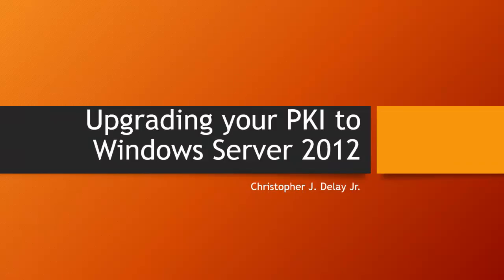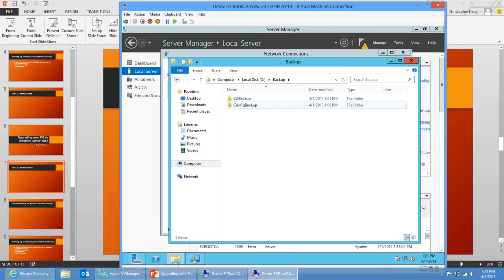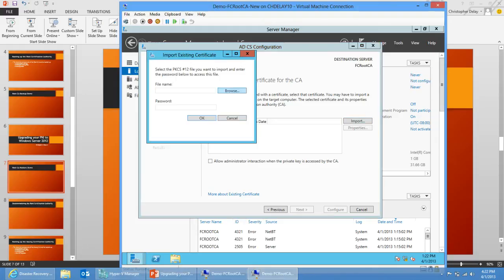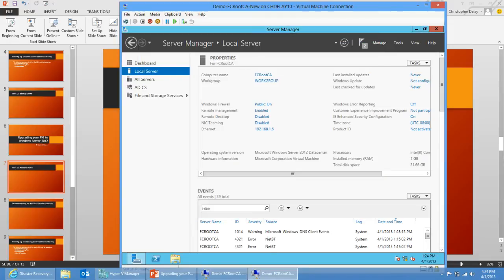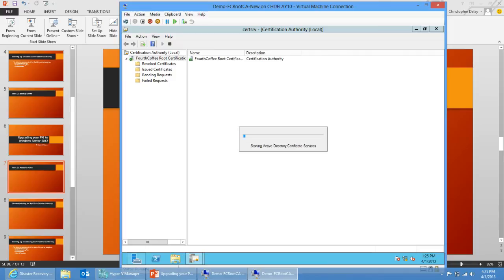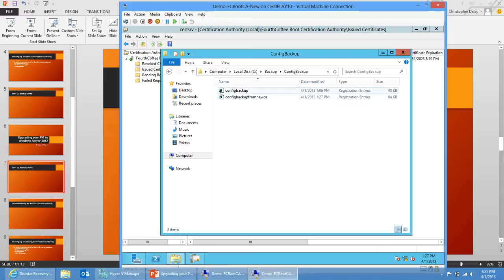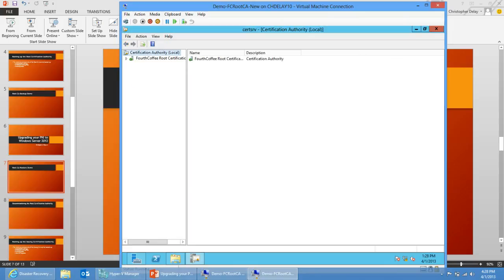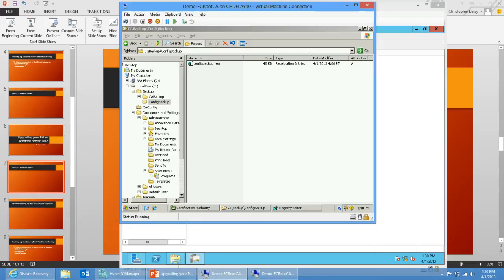Upgrading your PKI to Windows Server 2012 Part II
A video series on upgrading your Certification Authorities to Windows Server 2012.  Includes steps to migrate an existing PKI on Windows Server 2003 to Windows Server 2012.